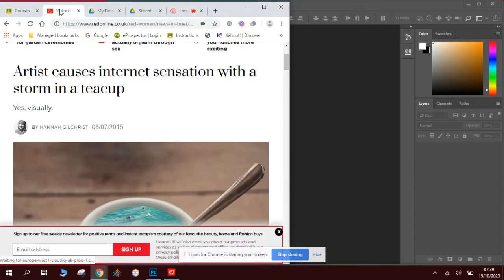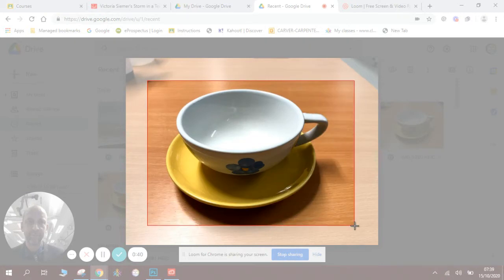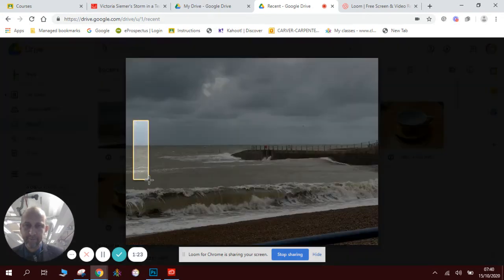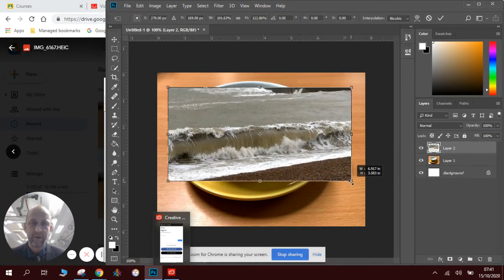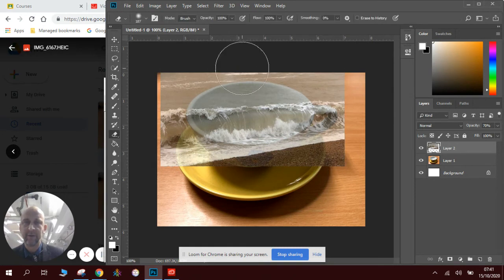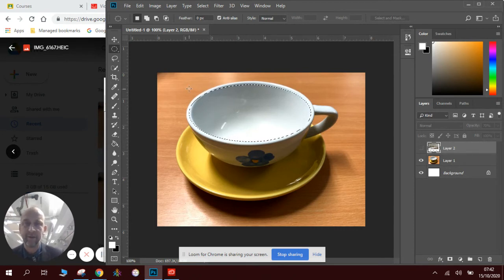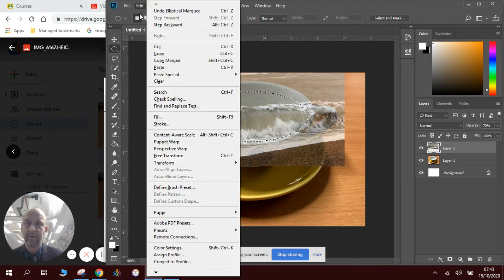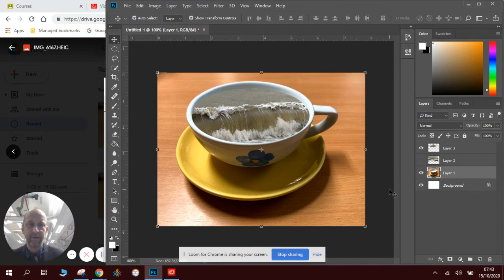A Storm in a Tea Cup, inspired by Victoria Siemer in Photoshop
How to video, using Photoshop to create a Storm in a Tea Cup, inspired by Victoria Siemer

Watch the new version here.